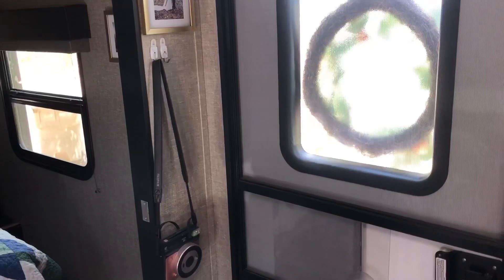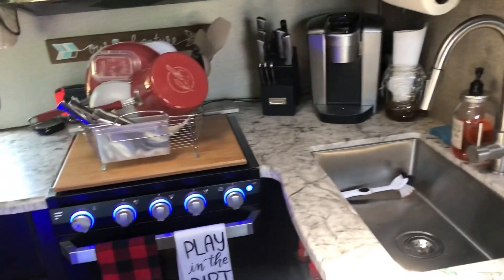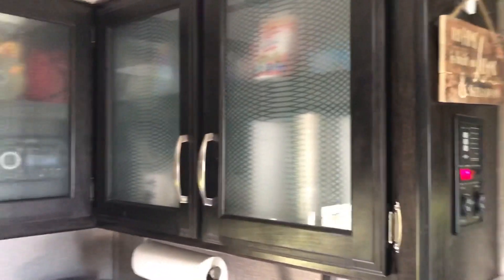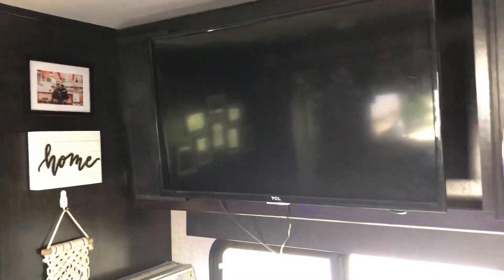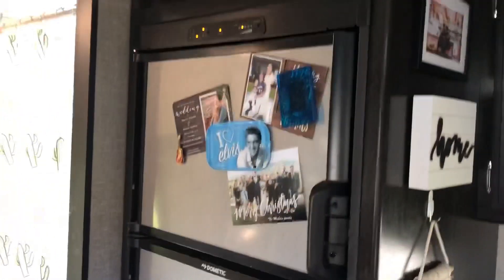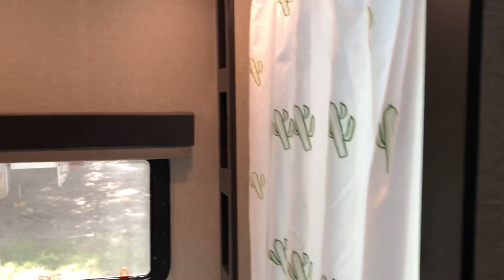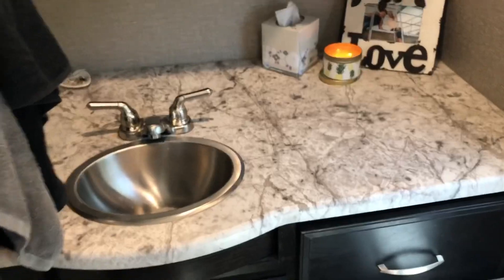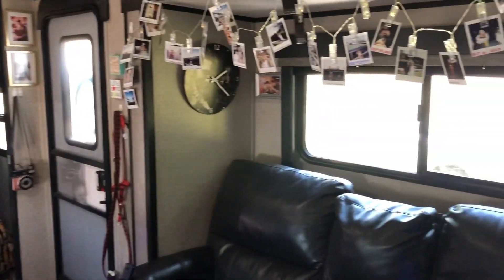Tiny Home Tour.....living full time RV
Navigating through Minor League baseball is hard. Especially because you never know where you are going next. We decided to get a home on wheels and take home everywhere we go.